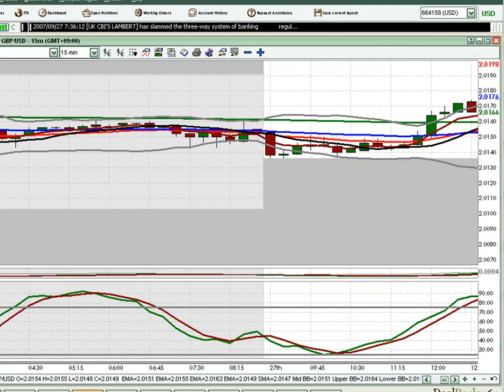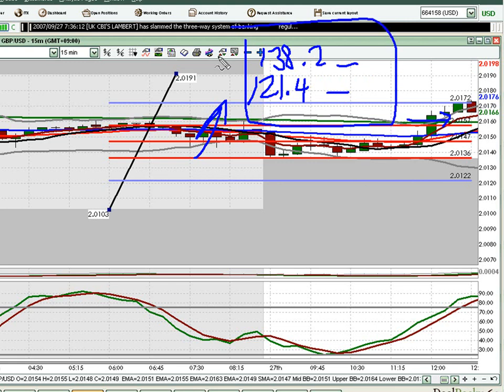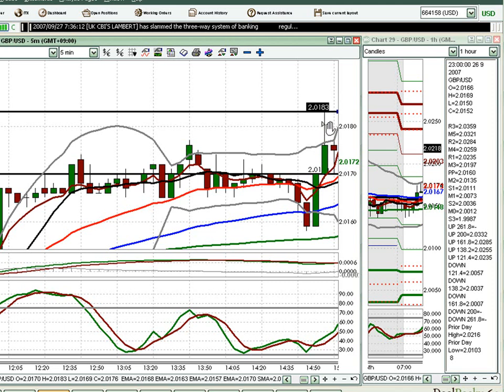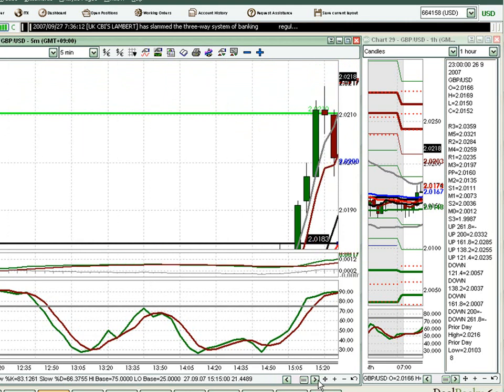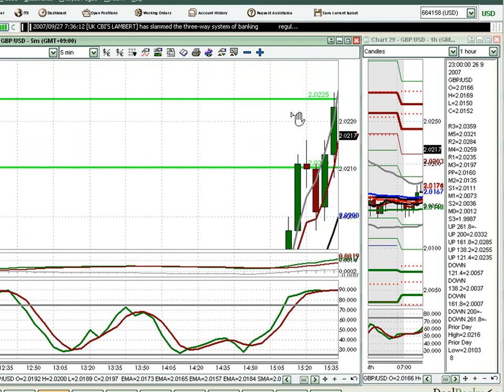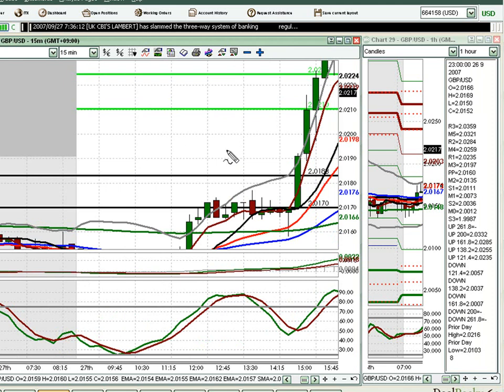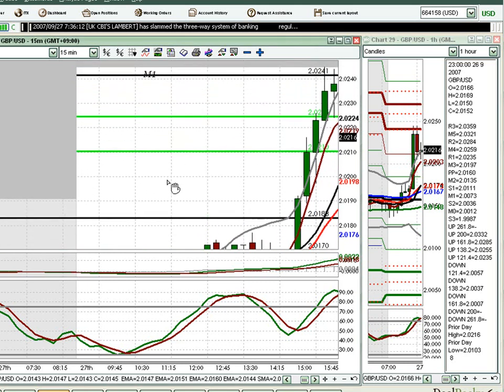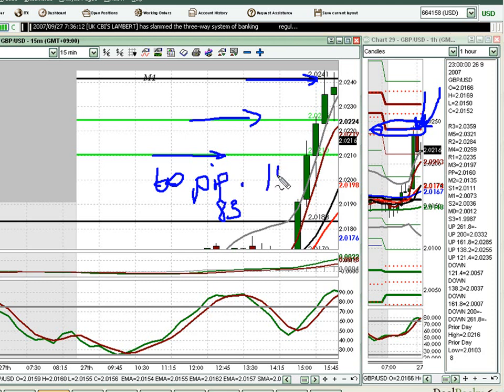Forex Moscow Session Video 27th September 2007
Download my MT4 chart templates, profiles, indicators and pivot points for FREE

Using both Fibonacci Retracement to Extension targets and pivot points, we observe several potential targets for our news trade of the GBP.